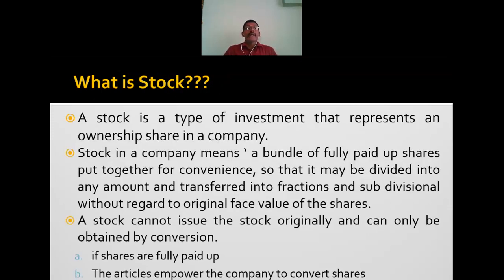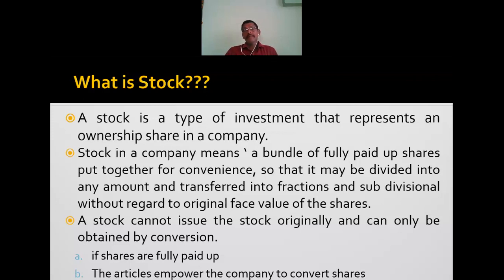Lecture 1. Share Capital Basics